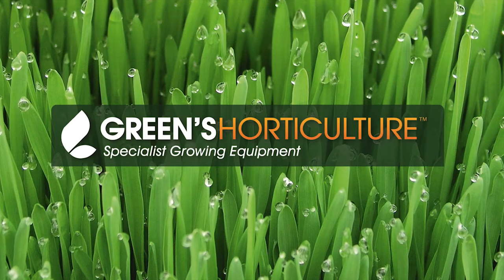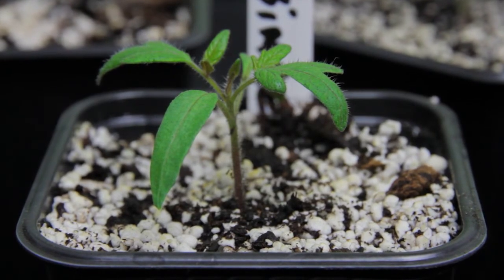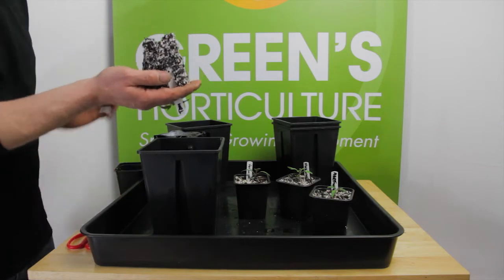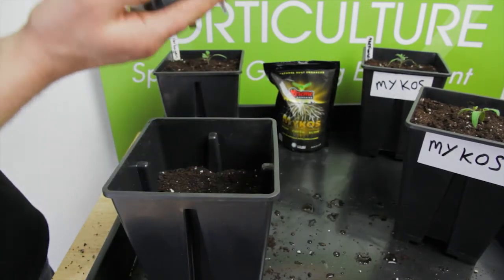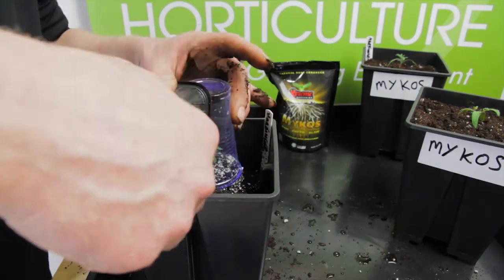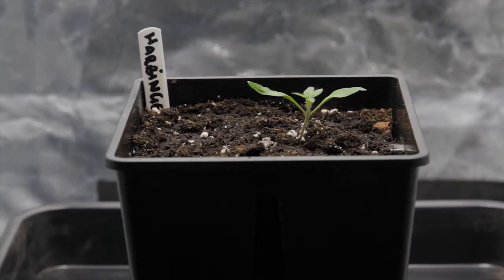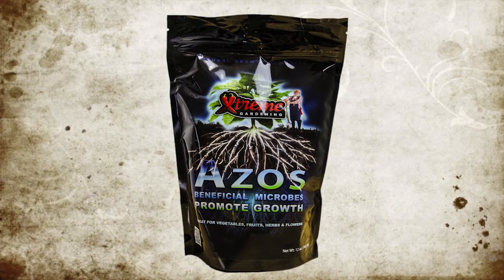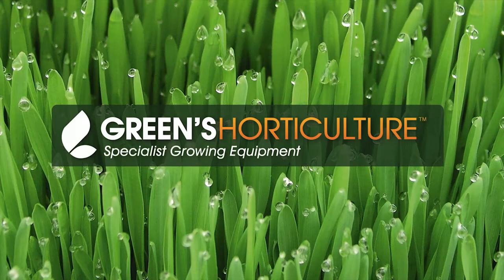How Azos promotes healthy growth for plants | An overview by Greens Hydroponics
Repotting plants is something every gardener growing from seed will have to do, often a couple of times as your plants are growing and maturing. It's especially important when growing indoors. In this video we show you how to repot some of our favourite Harbinger tomato seedlings to 3.5L pots minimising plant stress as much as possible.

We've also treated our tomato plants with Xtrem Gardening's Azos - a naturally occurring nitrogen fixing bacterium that promotes healthy growth and vitality